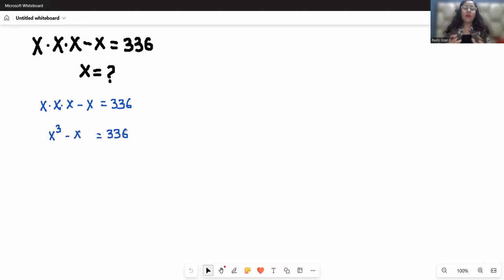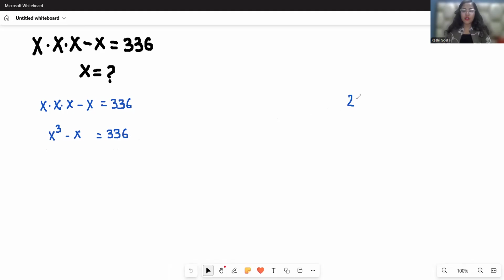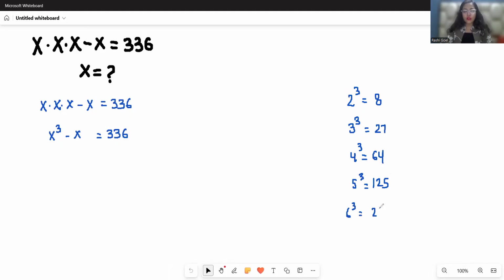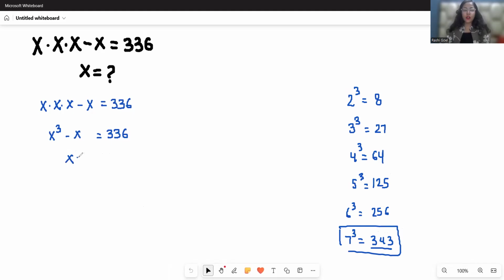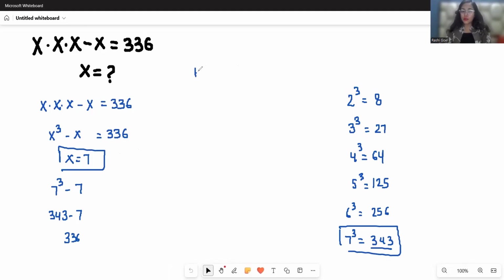Solve x.x.x−x=336 | Most Viral Math Pattern Puzzle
Can you Solve, x.x.x−x=336 | Math Olympiad Preparation

exponent
solving equations with exponents
solving exponents
differentiated education
exponent problem
calculating exponents
negative exponents
multiplying exponents
fractional exponents
dividing exponents
rational exponents
meaning of exponent
adding exponents
python exponential
simplifying exponents
exponent math
exponent 2
integral exponents
adding exponents with same base
exponentiate
negative fraction exponents
subtracting exponents
multiplying exponents with same base
exponent examples